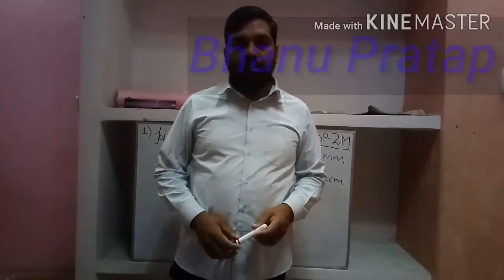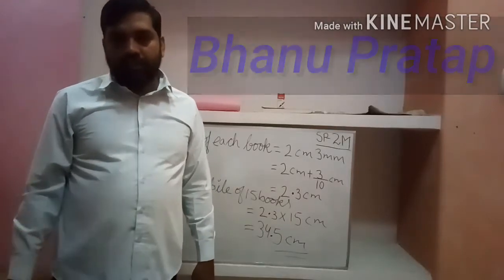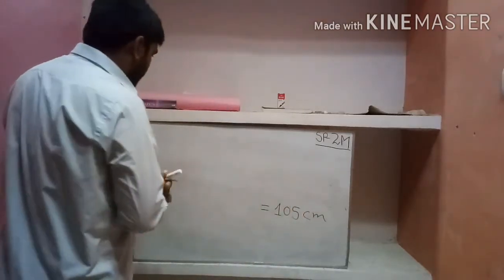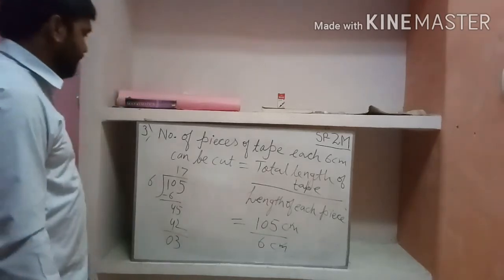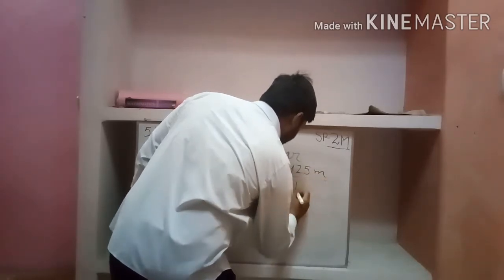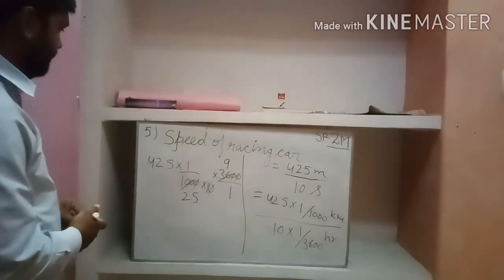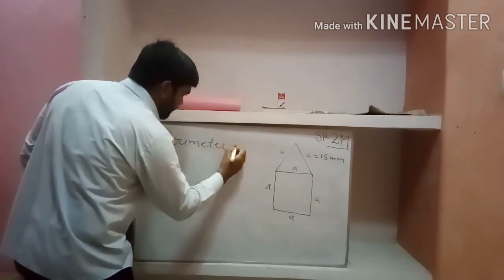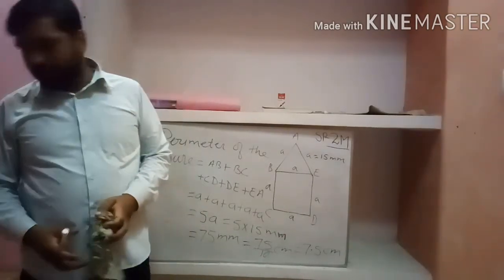Self practice 2M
This video is for Math 7B